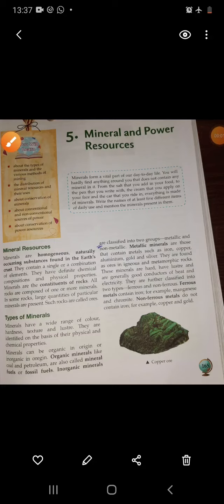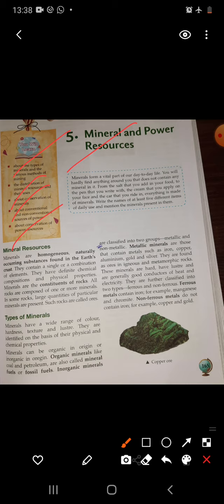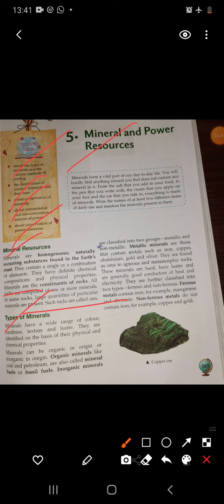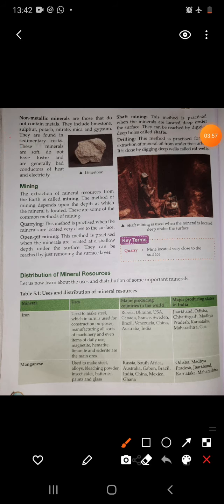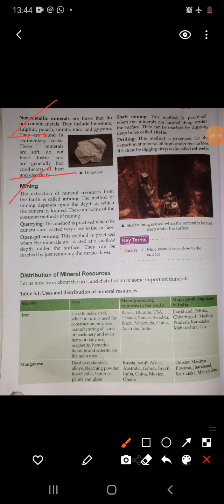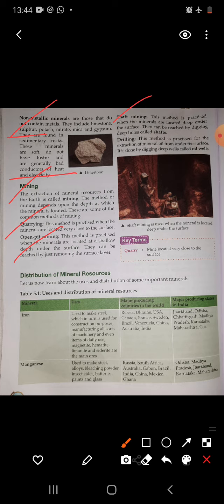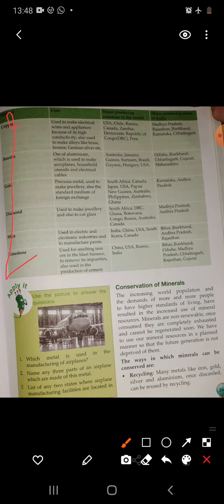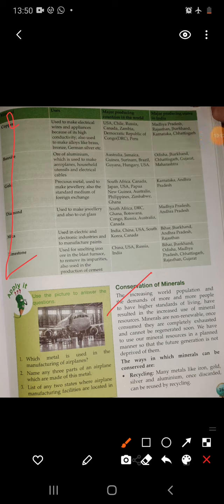Class 8 SST Geo ch 5 Video 1